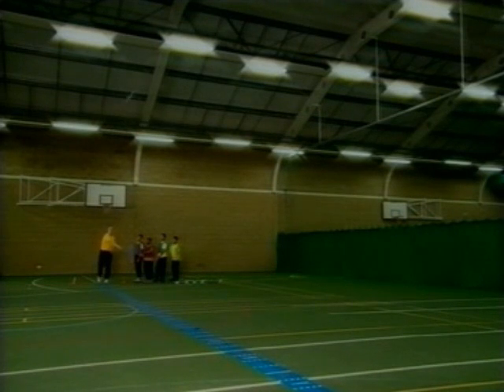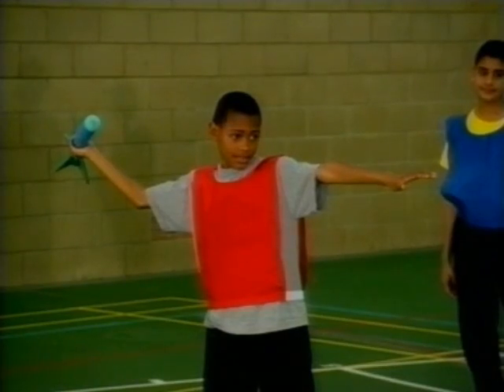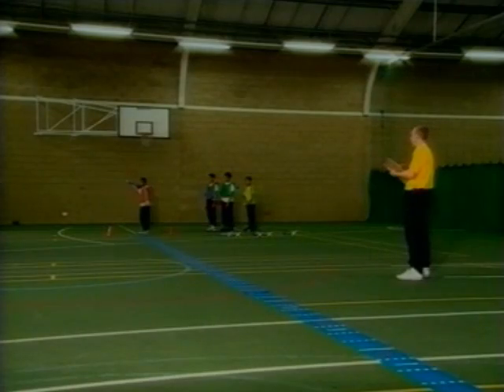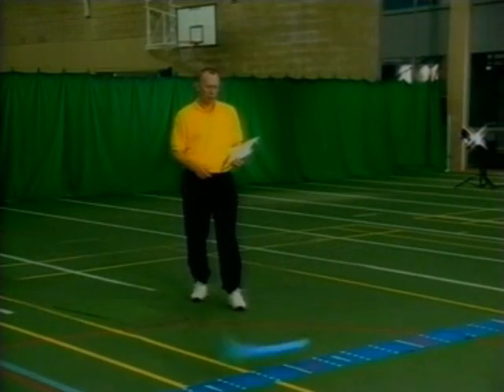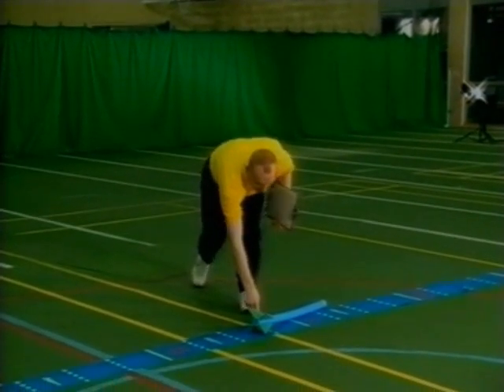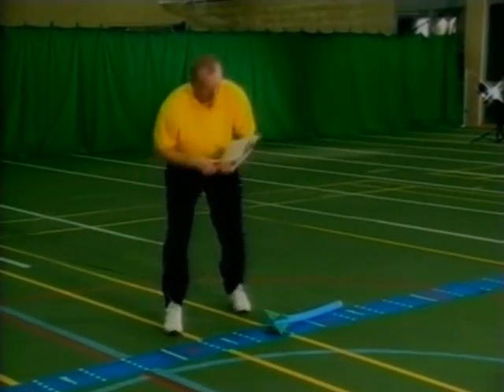Sportshall Athletics Foam Javelin